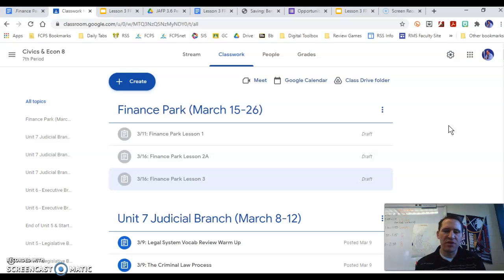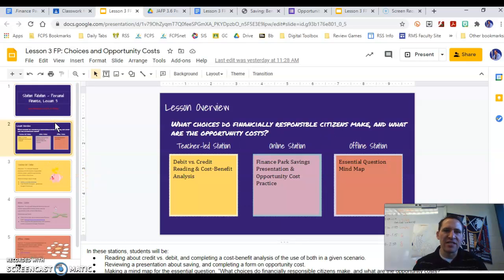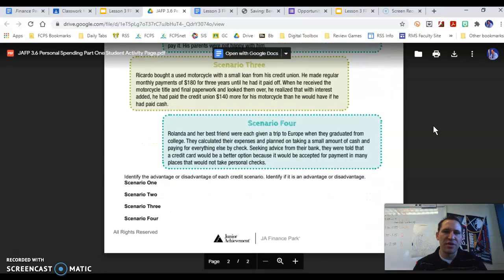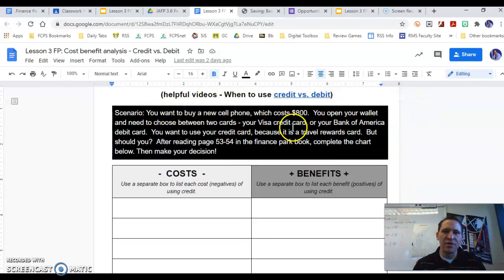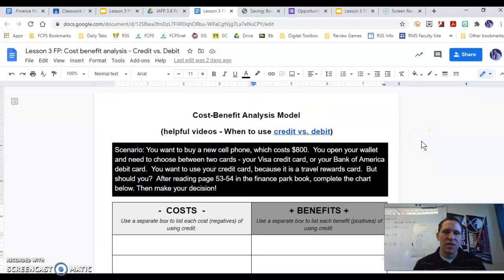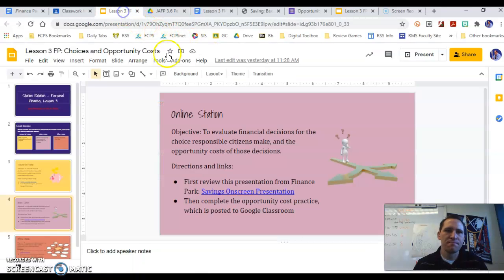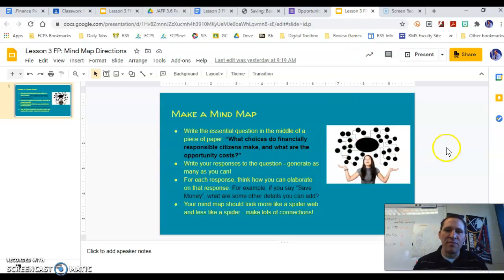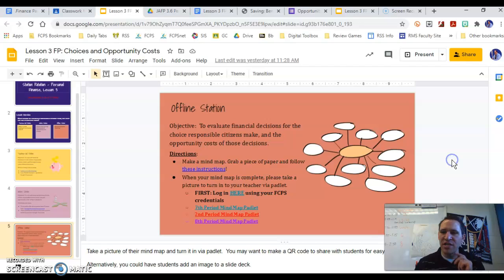Finance Park Lesson 3 2021